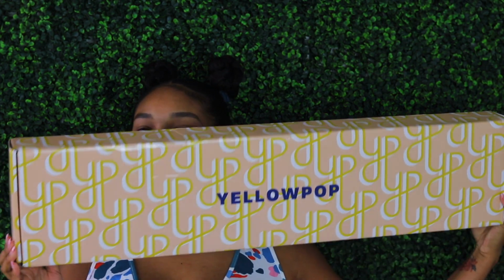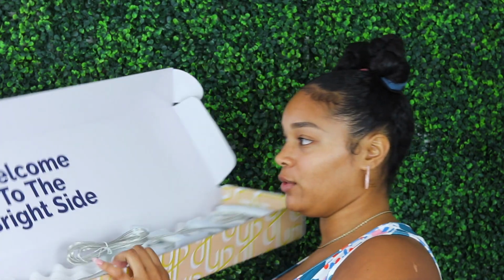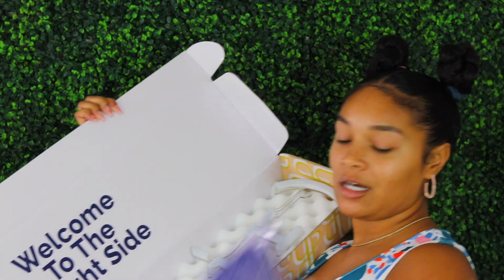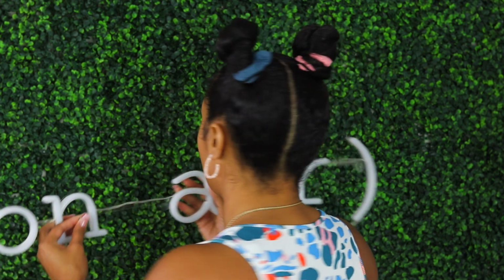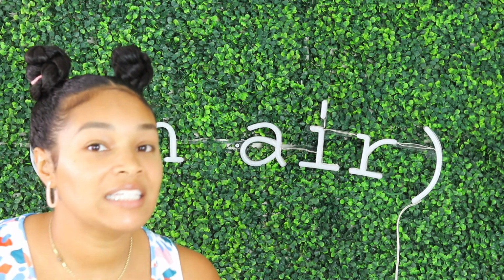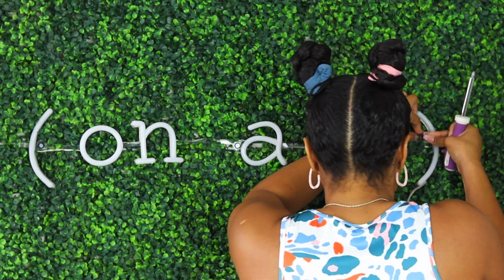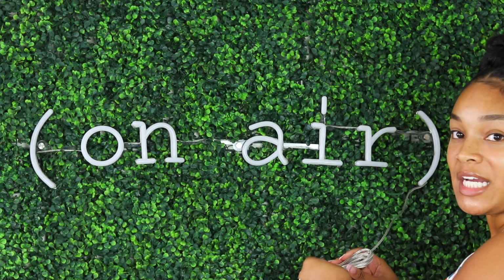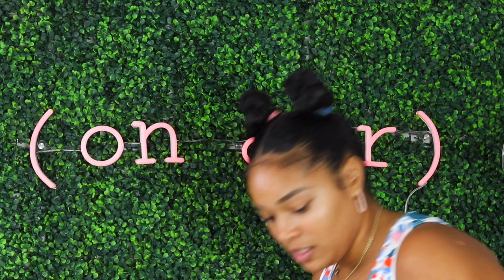The BEST NEON LIGHT | UNBOXING, REVIEW & MOUNTING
My Spa Studio Tour | Licensed Esthetician

COMBING OUT MY DREADS | WATCH ME TRANSFORM